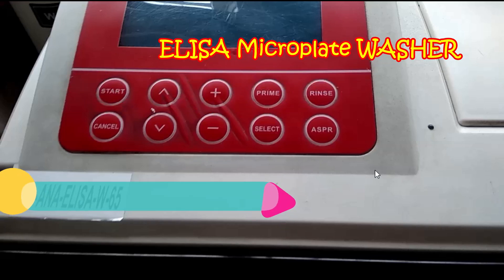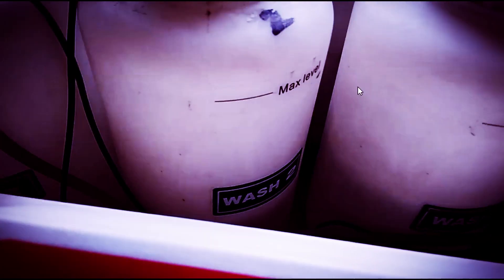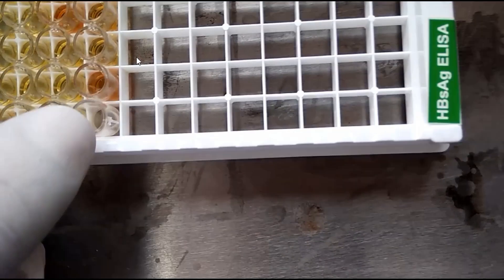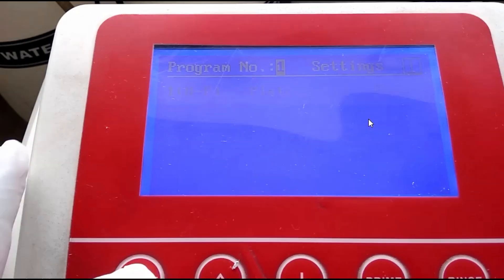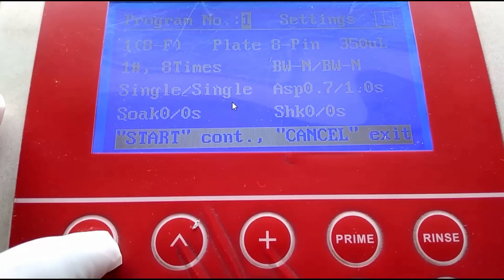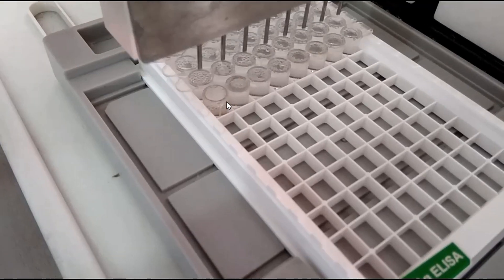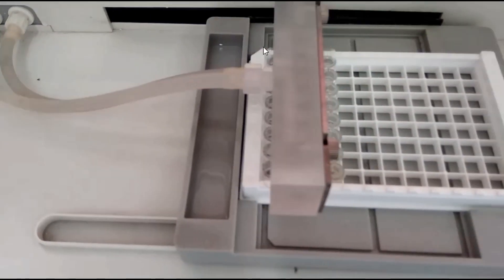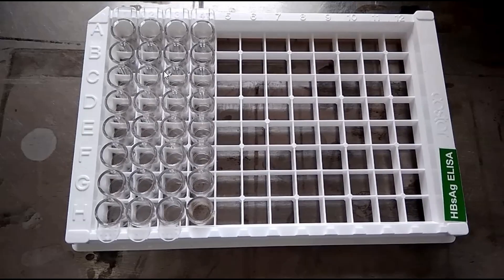ELISA microplate washer use and its proper handling